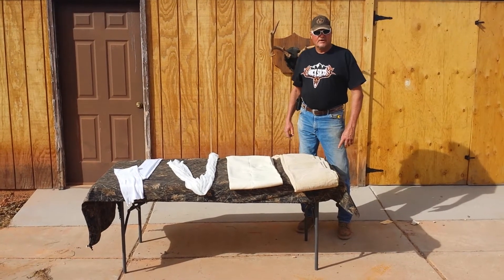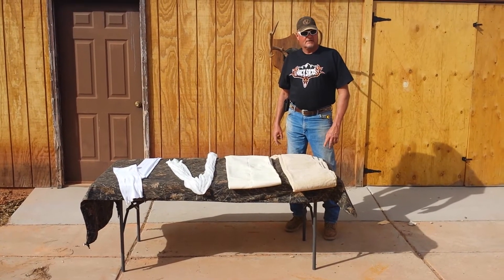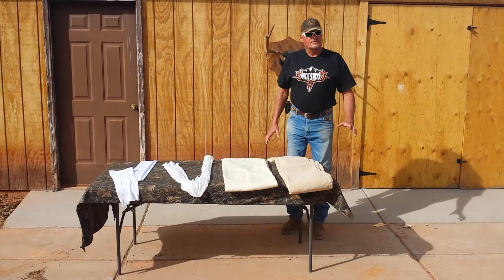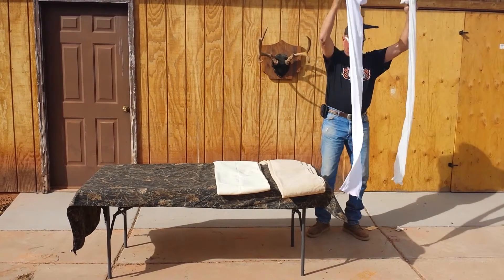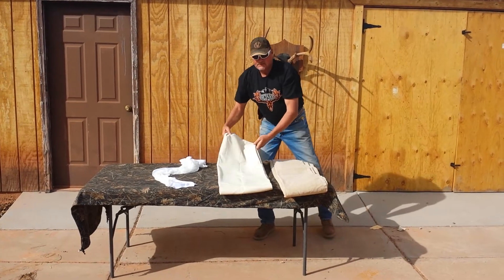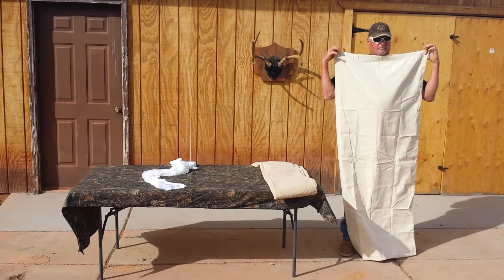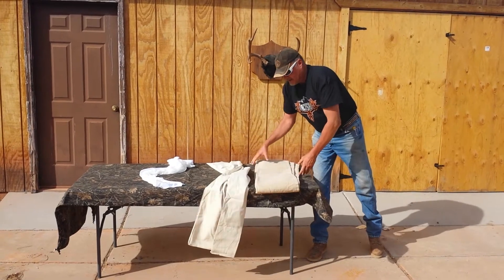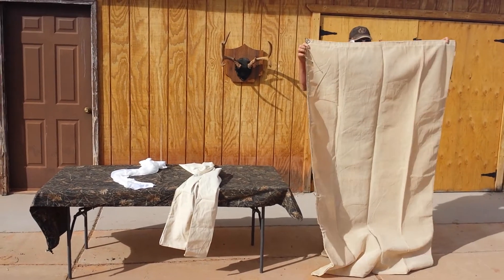Hunting Big Game Bags Racksacks vs competitors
RackSacks vs the competition.